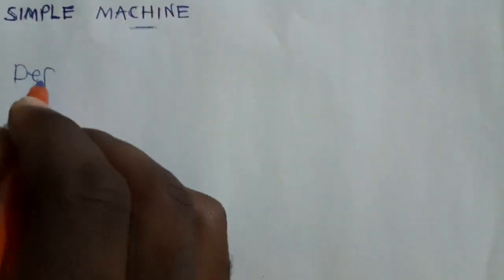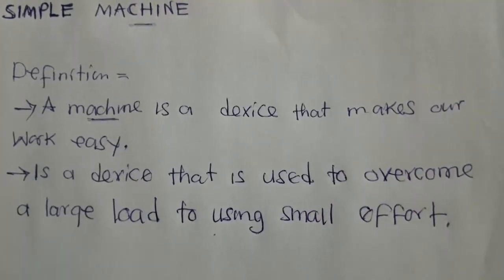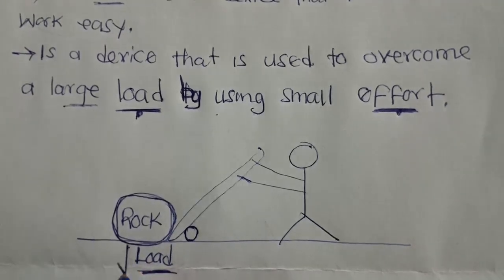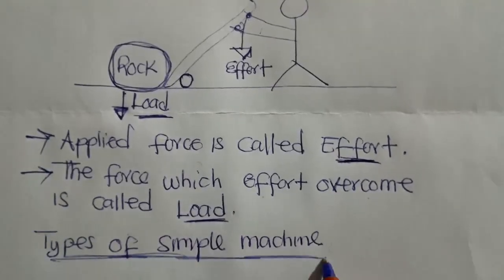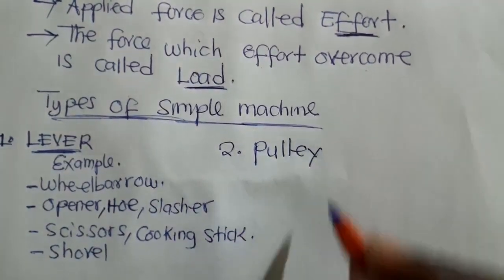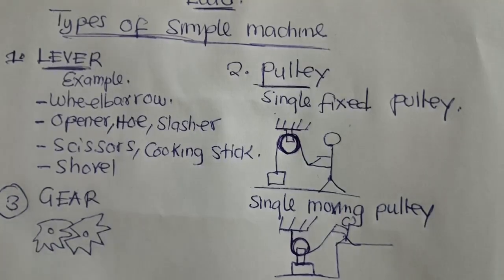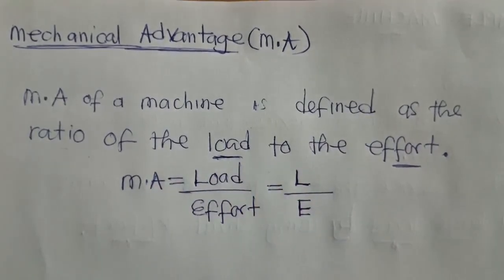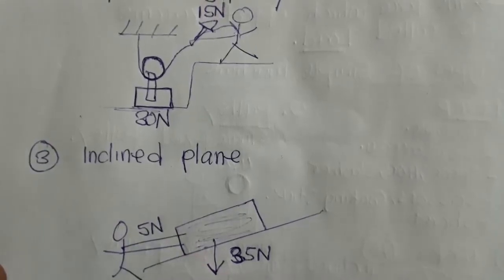G12 - Physics || Simple Machine || Harrison J Zulu Tutor